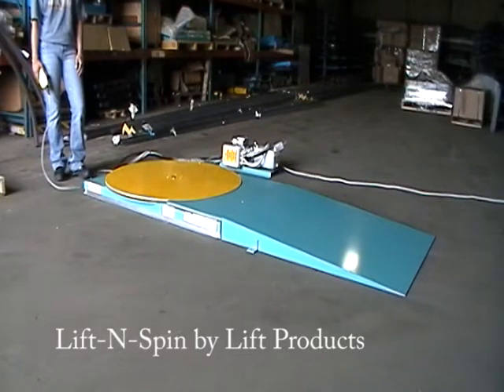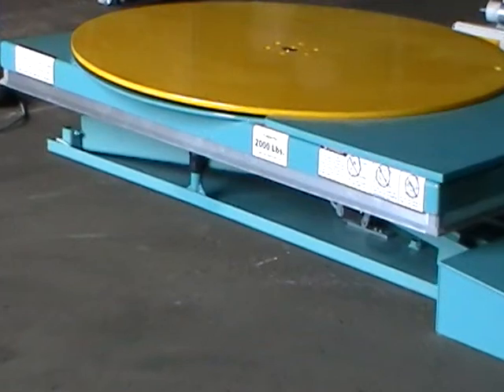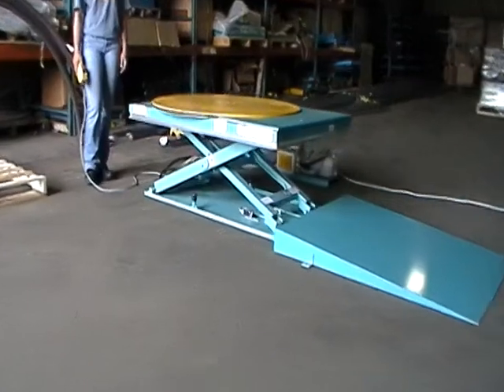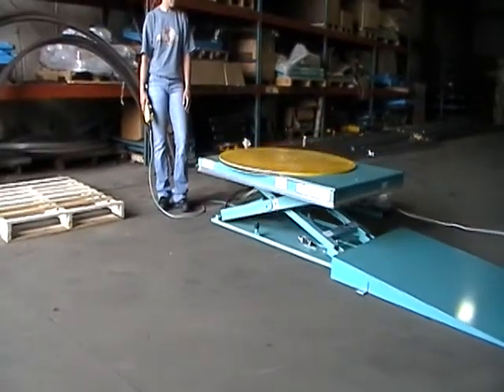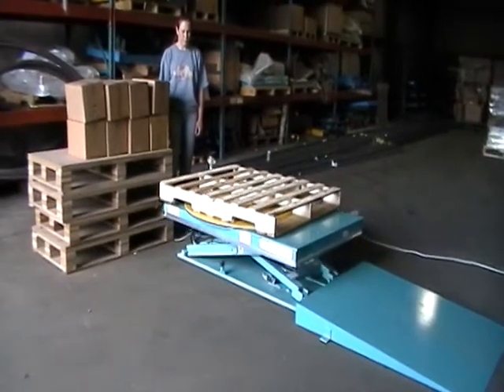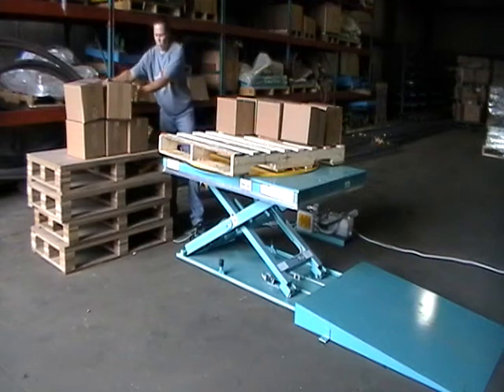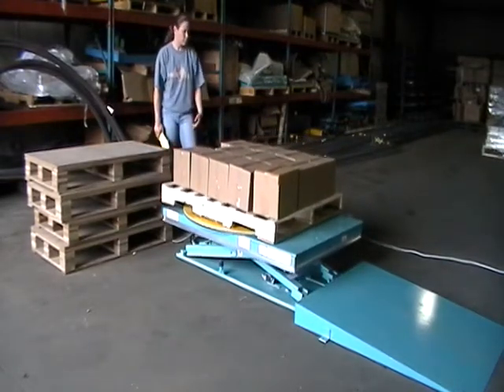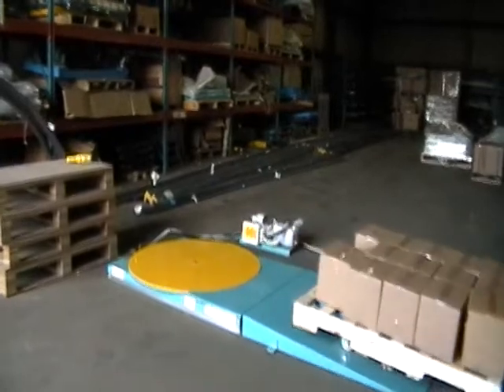Lift Products Guardian Series Lift-N-Spin